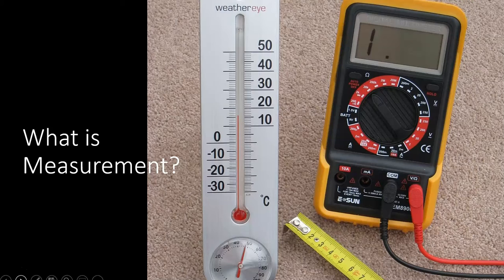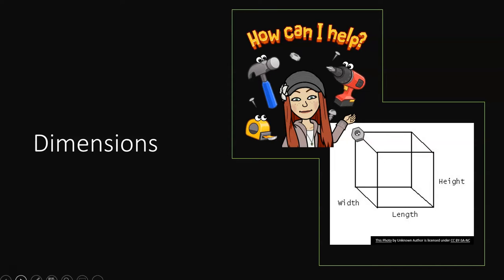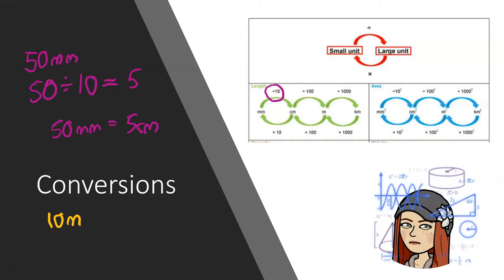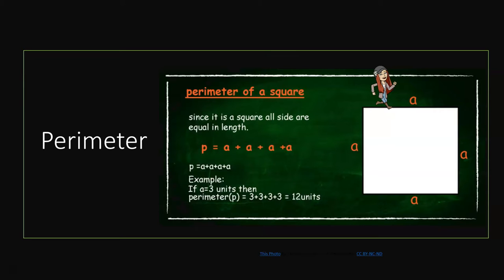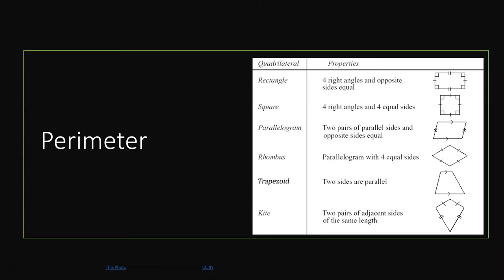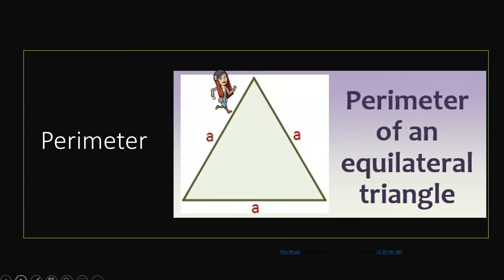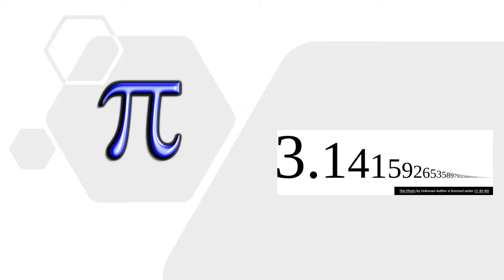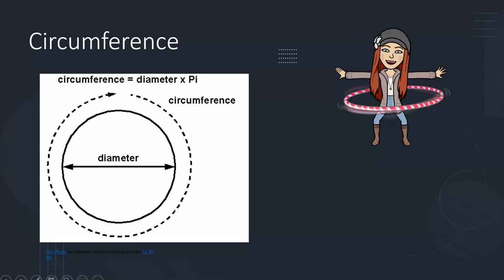Looking at Perimeter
An overview on what Perimeter is, how it is measured, including some conceptual demonstrations.